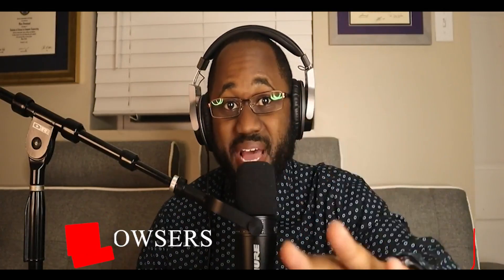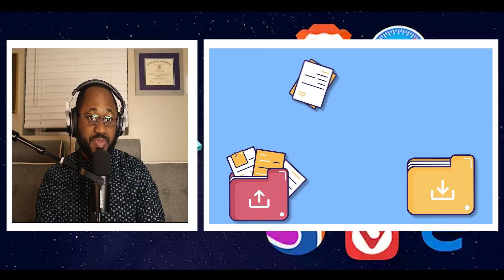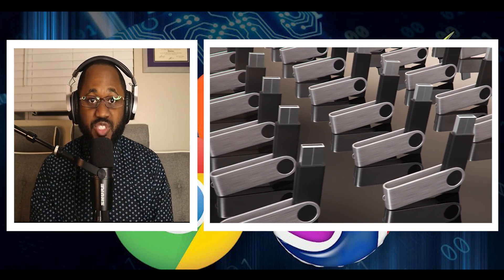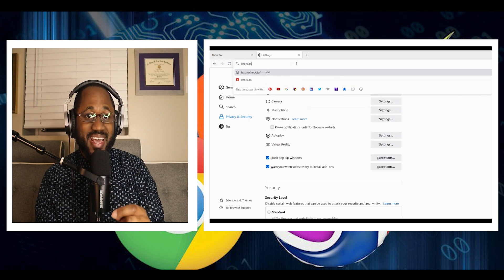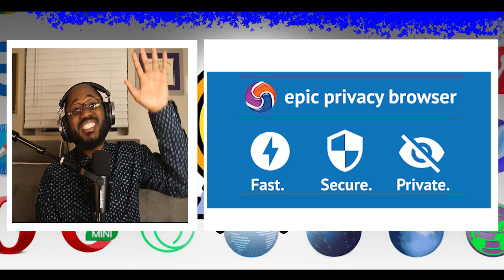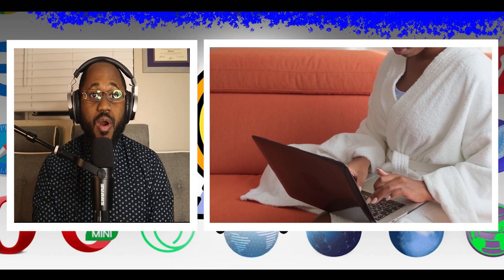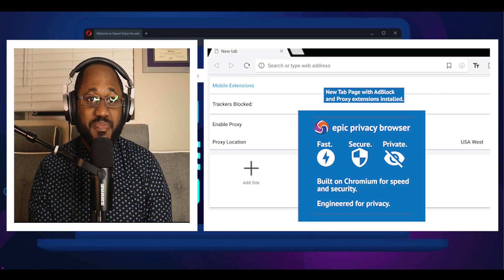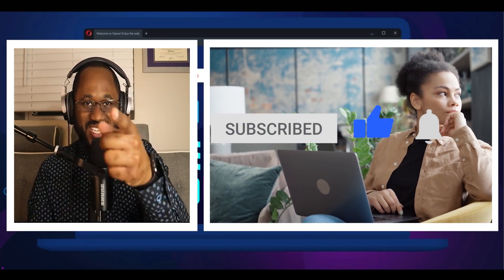3 Most Secure Browsers - Puffin Vs Tor Vs Epic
Hello Hack Pack! Hackers do not like these browsers. Please enjoy watching my latest video where I go over the ratings and benefits of using these three secure browsers.

Timecodes
0:00 - Intro
0:22 - Welcome Hack Pack!!!
0:25 - Puffin Browser Details And Rating
0:33 - What Makes Puffin Secure?
1:18 - Tor Browser Details And Rating
2:10 - What Makes Tor Secure?
3:15 - EPIC GETS 5 OUT OF 5 STARS!!!
3:20 - Epic Browser Details
3:52 - What Makes Epic Secure?
5:15 - Have A Great Rest Of Your Day!